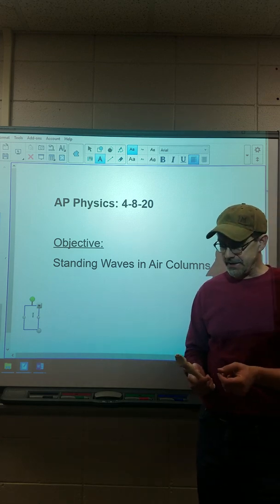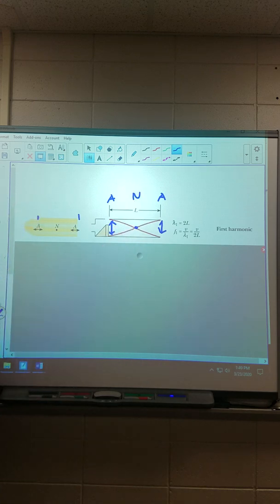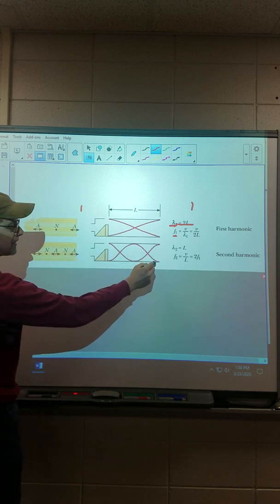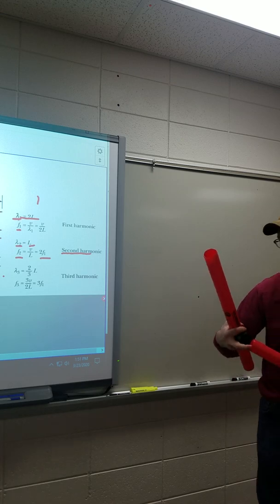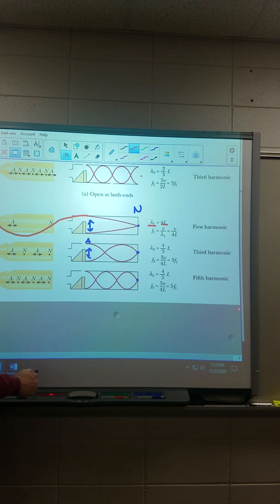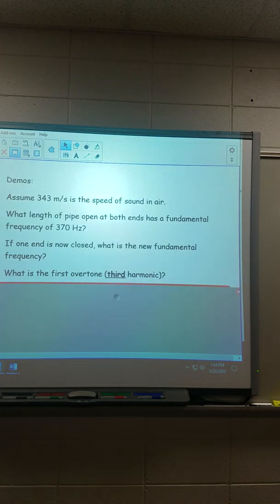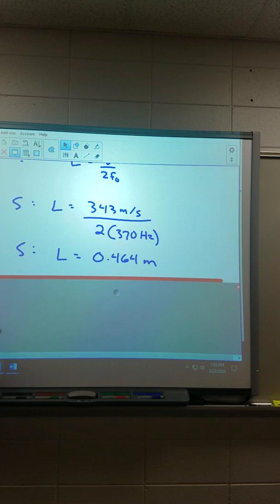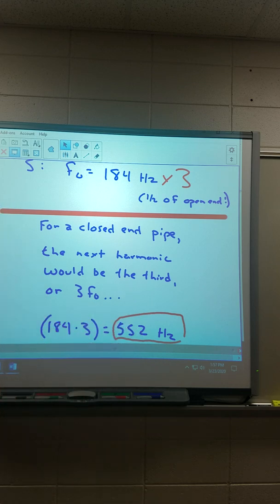March 23, 2020